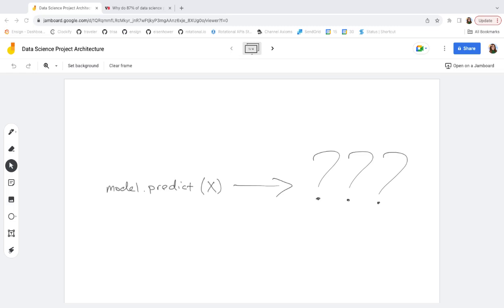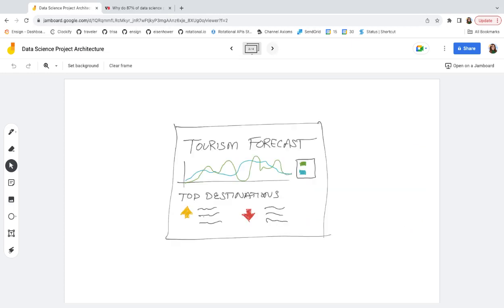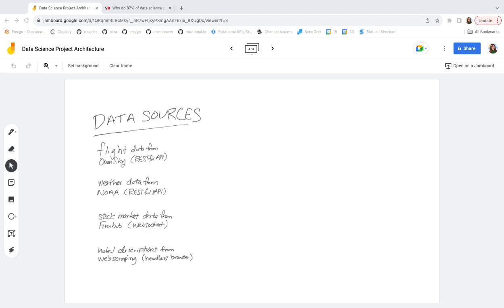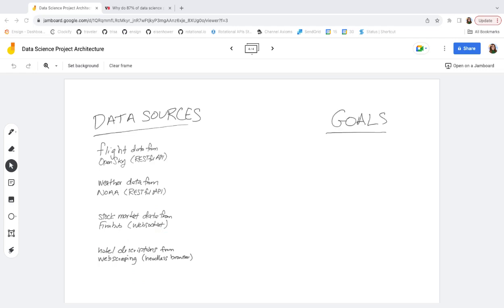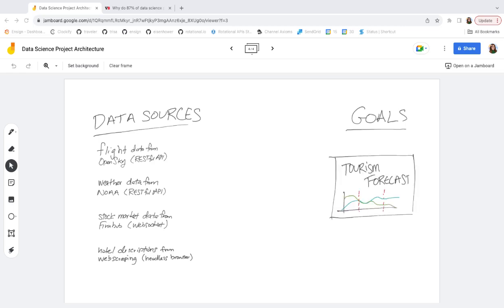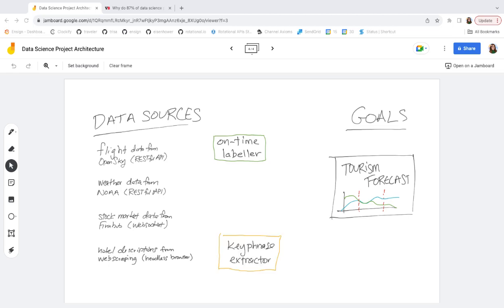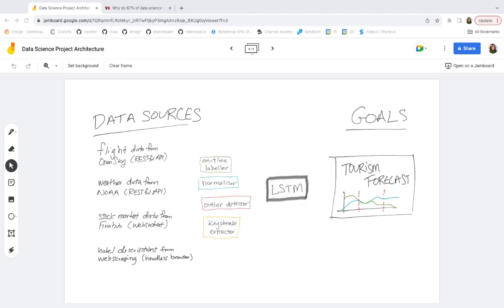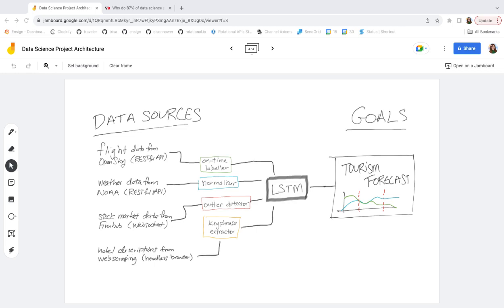Designing data science project architectures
In this video we’ll create a data science project architecture using a hypothetical project to model the recovery of the Tourism Industry post-pandemic. Most data scientists have had plenty of training and tutorials on data wrangling and modeling, but don’t often get to think through how their model fits into an application.

Remember, this is about thinking through your problem, not presenting it to an external audience. The sketch doesn’t have to be fancy or perfect!